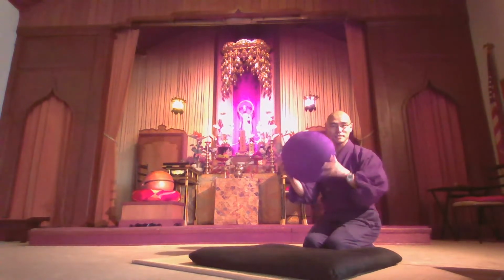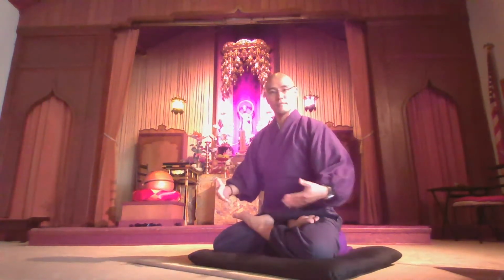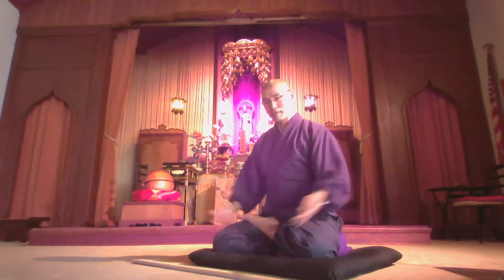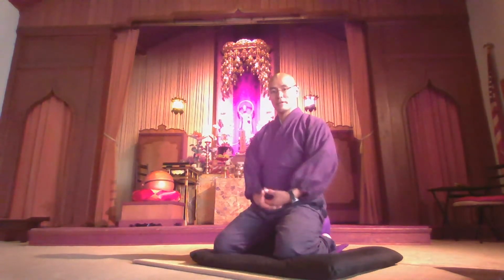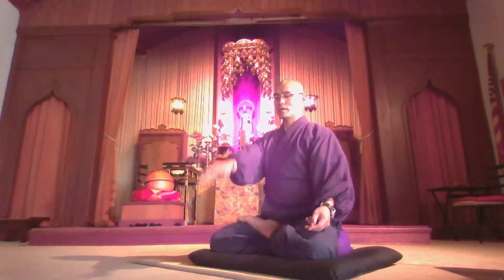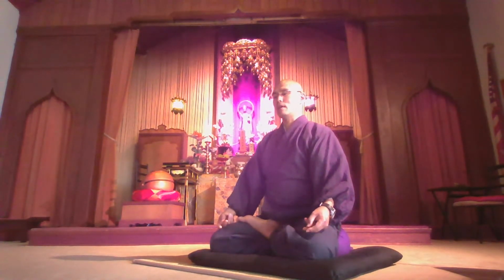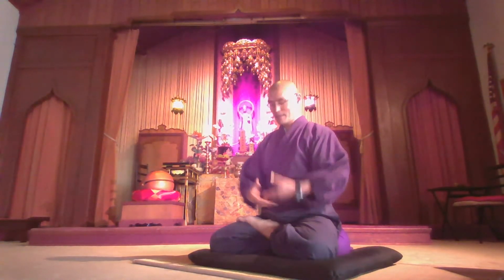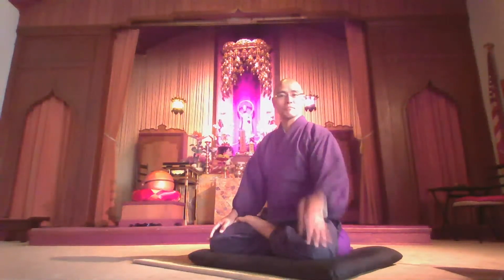OLLI ZEN MEDITATION CLASS INSTRUCTION